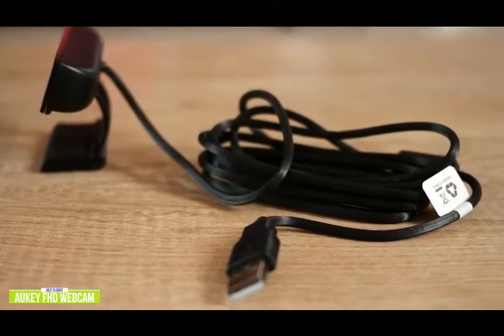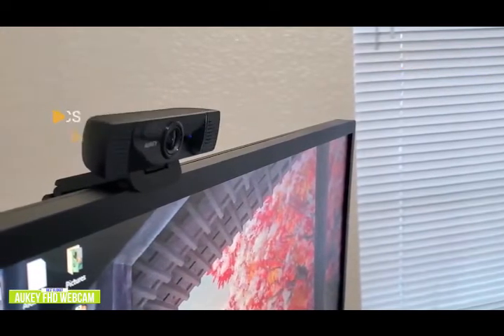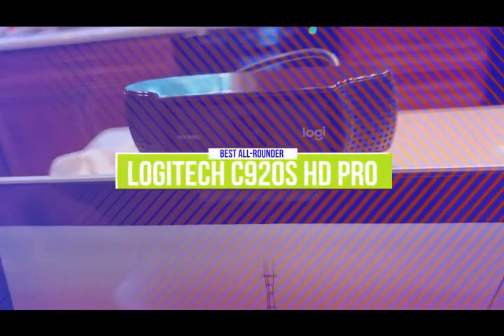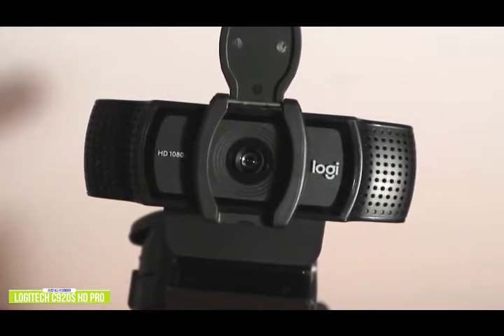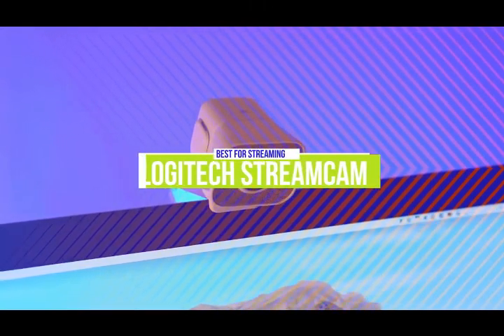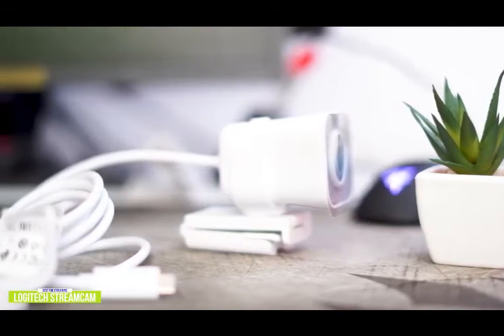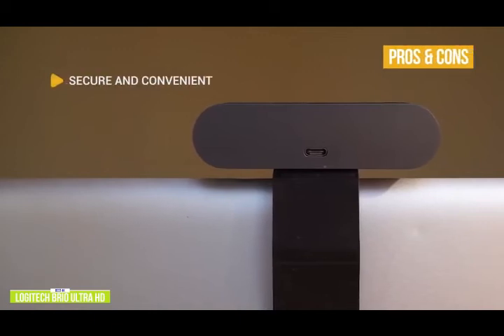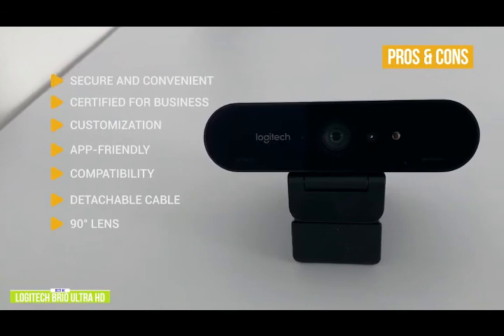Top Best 5 Webcams in 2@21 - Gadgets Reviewer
👉5 - AUKEY FHD Webcam
👉4 - Logitech C920S HD Pro Webcam -
👉3 - Razer Kiyo -
👉2 - Logitech StreamCam -
👉1 - Logitech BRIO Ultra HD Webcam -

With more and more interactions taking place in the virtual space, having a good webcam is now more important than ever for Professionals, especially if you want to make a good impression on those initial Zoom calls. If you’re a vlogger, streamer, gamer, or influencer, you already know that having the right webcam can make all the difference, and there are some really great webcams available for streaming now.

In this video, we’ll be comparing the 5 Best Webcams that are designed for different kinds of users. We will take into account performance, features, and price; so you can decide which is best for you.  All the products on our list were selected based on their own inherent strengths and features.

We’ll be comparing the AUKEY FHD, Logitech C920S HD Pro, Razer Kiyo, Logitech StreamCam, and the Logitech BRIO Ultra HD; which are all great options if you’re in the market for a Webcam.

We’ll break down which Webcam is best for you, and what you can expect to get in return for your money.  We’ll help you decide if one of the models on our list seems like a great purchase.

Gadgets Reviewer is a participant in the Amazon Services LLC Associates Program. I earn through amazon associates from qualifying purchases.